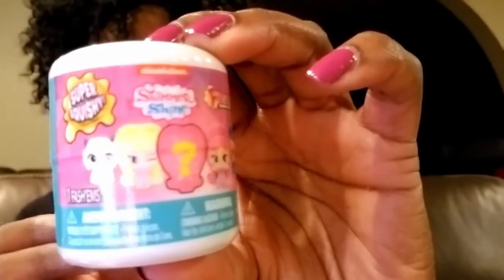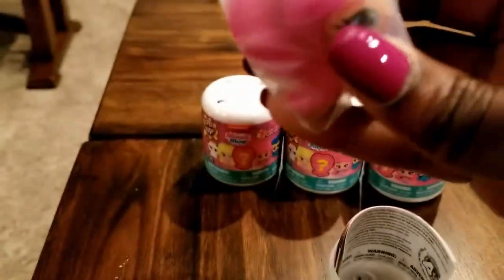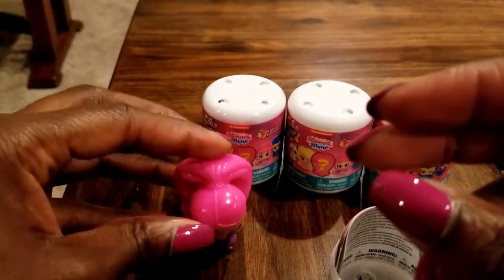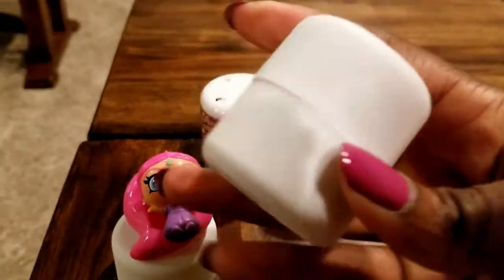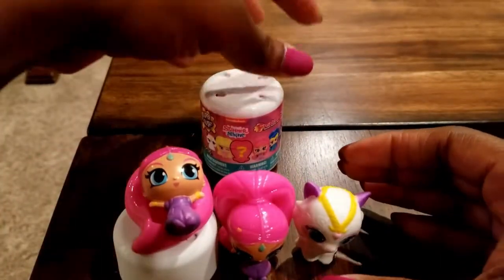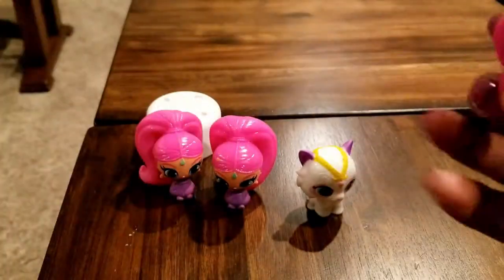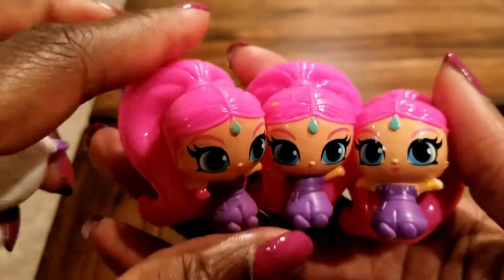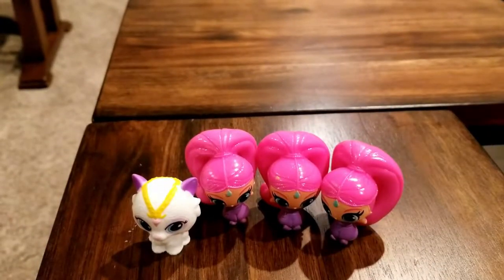FASHEMS SHIMMER & SHINE SUPER SQUISHY BLIND BOXES!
In this video we  do an unboxing of Fashems Shimmer and Shine Super Squishies and the unthinkable happens! Watch the video to see what we discover in our capsules!

Join the adventures of Mom, Ryan, and Ryleigh as they play with their favorite toys, explore new ones, and learn life lessons along the way! Our channel is "Instant Ry Play" because with us, the fun never ends because you can watch it again...and again.